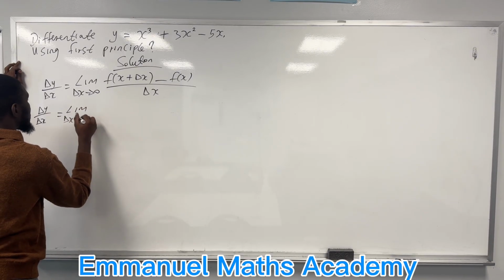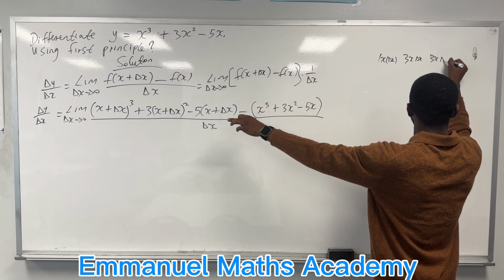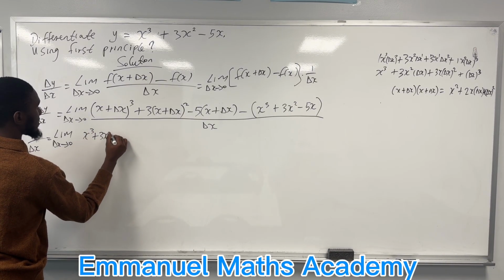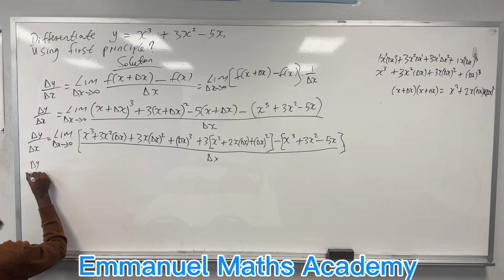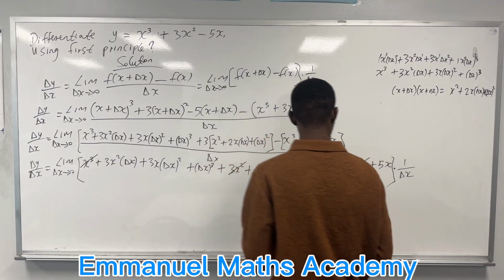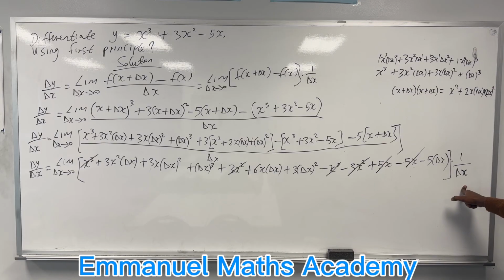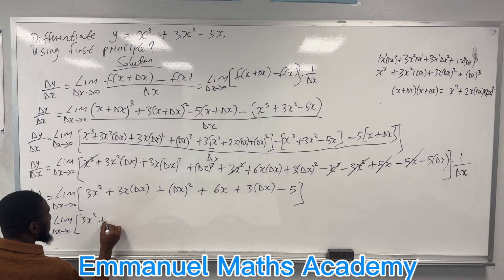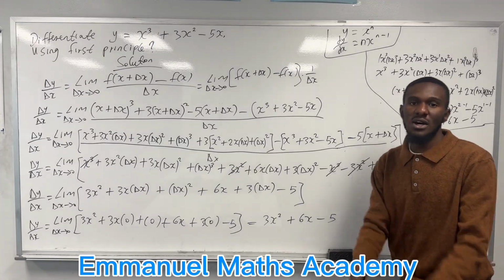FIRST PRINCIPLE METHOD OF DIFFERENTIATION